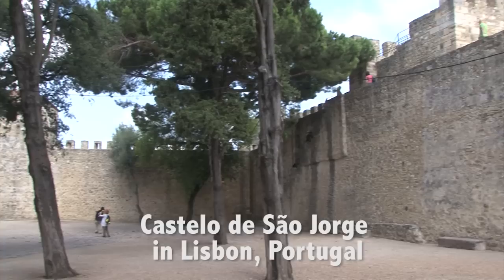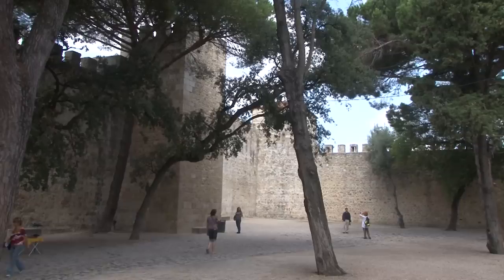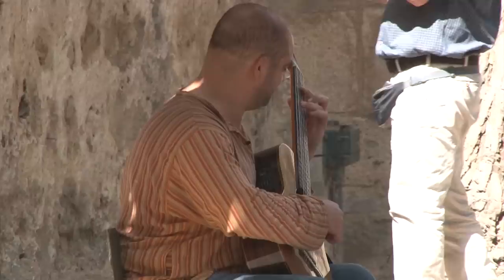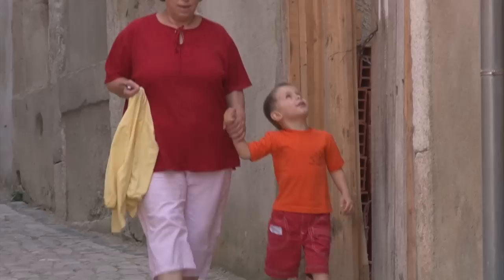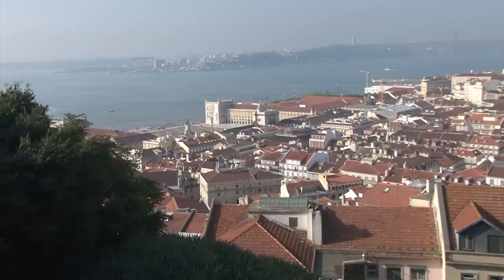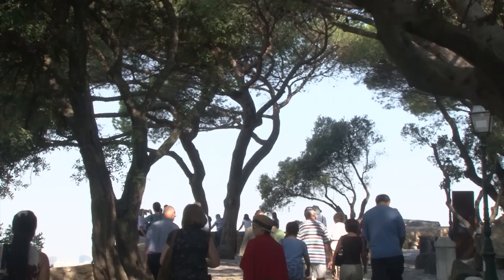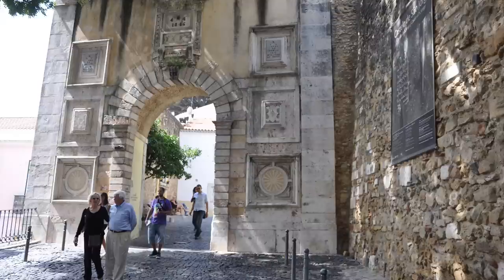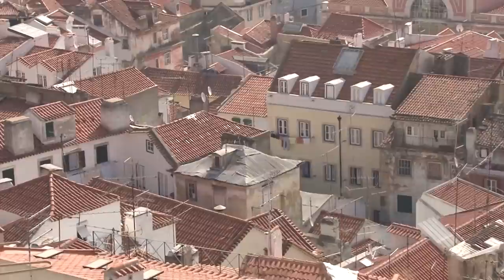St George's Castle in Lisbon, Portugal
At the top of the hill of the Alfama in Lisbon is the Castle of St. George, which is another outstanding attraction. It's a ruin,  but the walls, the entrances, the gates, the staircases are all spectacular and the view is astonishing. It really makes it worth your while to come up and visit the castle. At the top of the hill of the Alfama is the Castle of St. George, which is another outstanding attraction. It's a ruin, the interior does not have too much but the walls, the entrances, the gates, the staircases are all spectacular and the view is astonishing. It really makes it worth your while to come up and visit the castle.